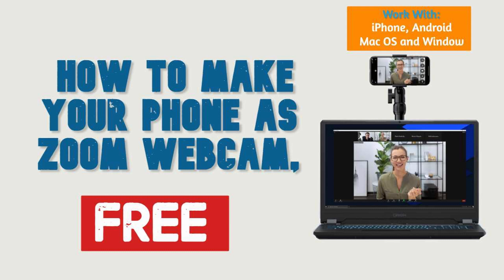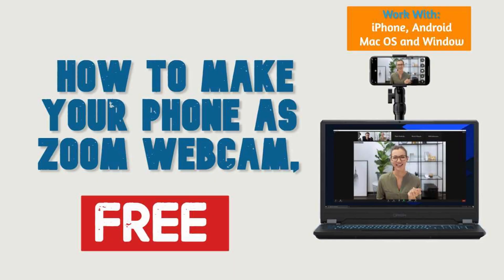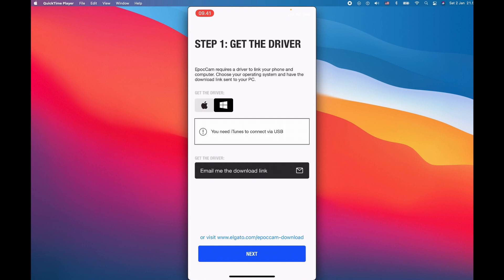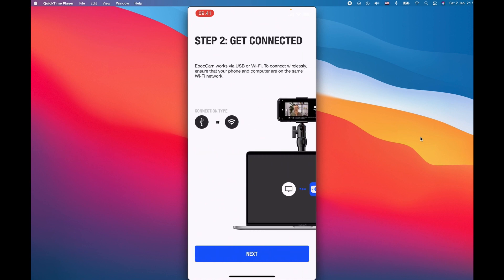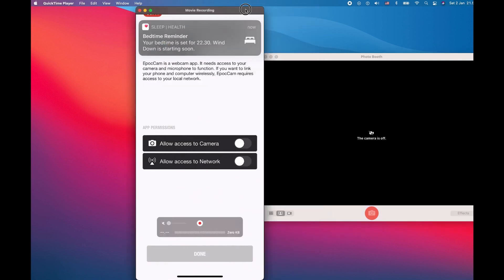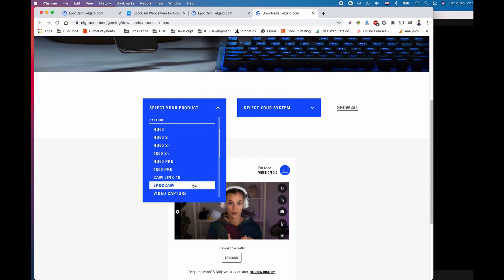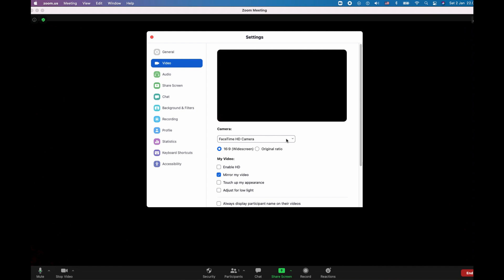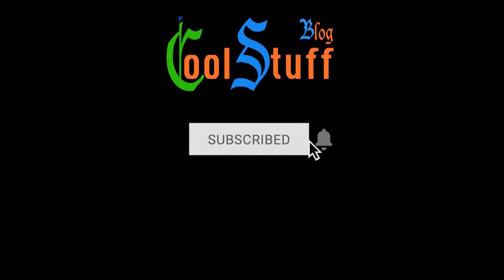How to make your phone as a zoom webcam | use your any Android or iPhone phone as webcam for Zoom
How to make your Phone as a Zoom webcam
4 EASY STEPS TO MAKE YOUR PHONE AS ZOOM WEBCAM ABSOLUTELY FREE  (works with WIFI or USB cable).
(This method does not work if you have other than the iPhone as your phone). If you have phone other than iPhone, checkout my other video.
What are the requirements to use the iPhone as a webcam for Zoom?
-A Laptop or Desktop computer (I use MacBook pro in this tutorial, although, I have an HD cam in Mac, but the MacBook is folded down and I am using two mirror screen)
-A Phone, any version can do (For this tutorial, I am using iPhone Xs, it should work on Android or other versions).
-A lightning cable / charging cable to connect the iPhone to a USB port.
-A free software application (EpocCam Webcamera for Computer, it is available free on the iPhone and Android devices)
- An another free software from EpocCam, link in step by step guide.

Timestamp
00:00 - How to make your phone as Zoom webcam - intro
00:46 - How to make your iphone as zoom webcam
00:59 - Step 1, how to make your iphone as zoom web cam
03:39 - Step 2, how to make your iphone as zoom webcam
04:30 - Step 3, how to add mobile webcam in Zoom
04:57 - How to change Zoom camera

*Second scenario*: You want to make your mobile as Zoom webcam
(This method works on Windows operating system with the iPhone and Android phones, but excluding MacOS, if you have MacOS please use first scenario.)
how to use phone as zoom webcam
using your phone as webcam zoom
how to use your phone as webcam for pc zoom
how to use your phone as a webcam for zoom meetings
use phone as zoom webcam
how to use your phone as zoom webcam
how  to use your phone as webcam for zoom
how to use phone as webcam and mic for zoom
how to use your phone as a webcam for zoom on pc
how to use phone camera as webcam for zoom with usb
how to use phone camera as webcam for zoom
how to use your phone's camera as webcam for zoom iphone